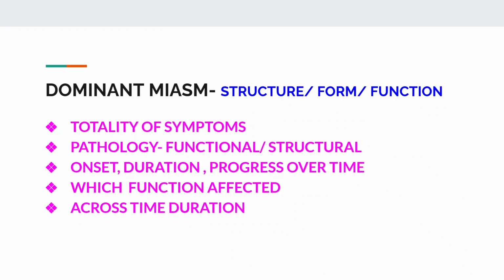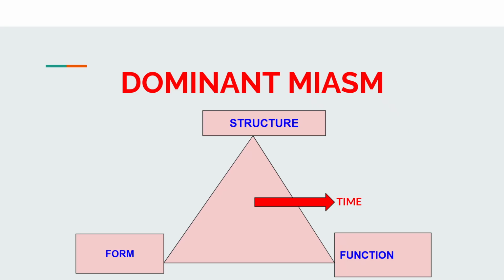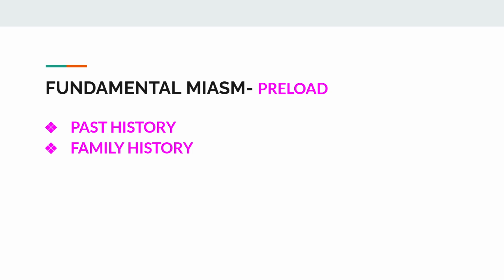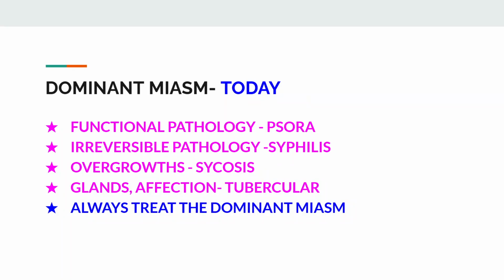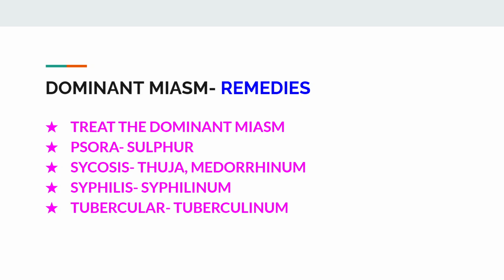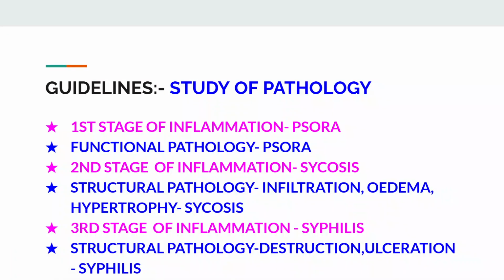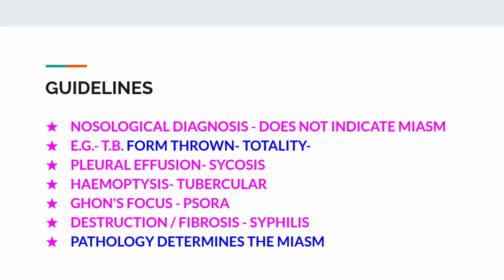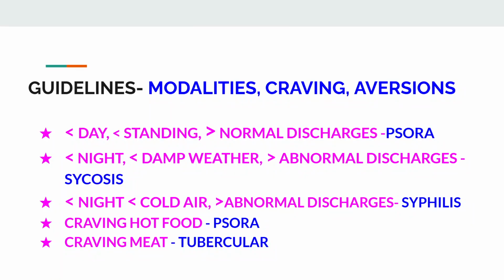Clinical Assessment of Miasms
Dominant Miasm, Fundamental Miasm to assess in clinical cases.